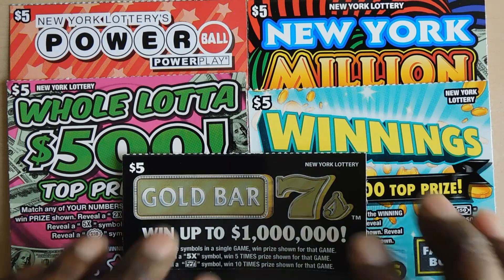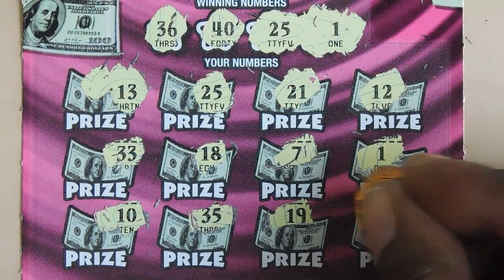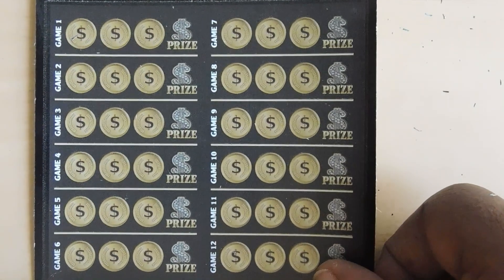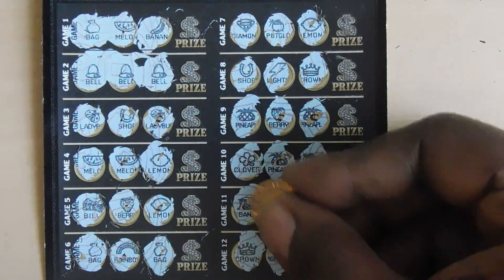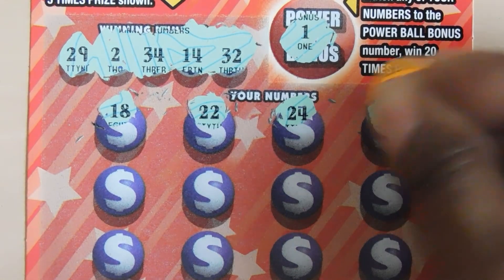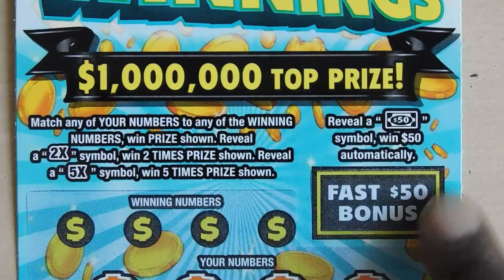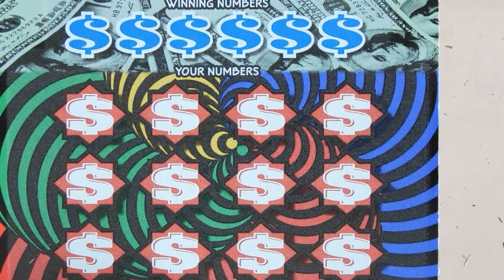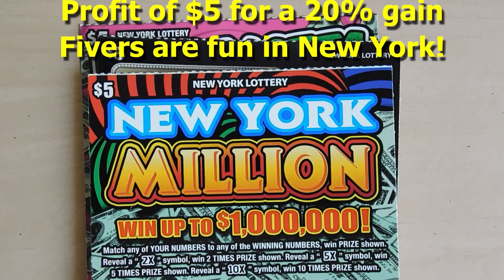New York Lottery! FIVERS ONLY PROFIT SESSION!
Scratched only my favorite $5 New York Lottery Scratch Offs.